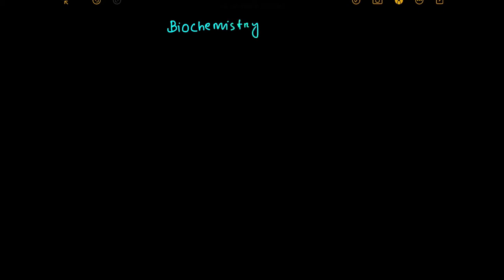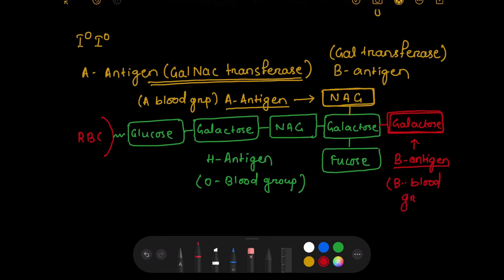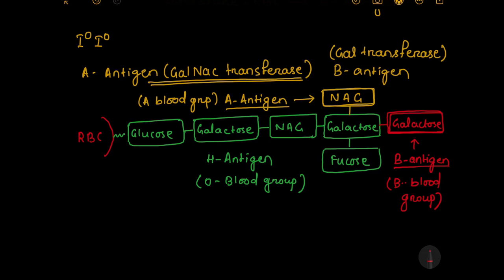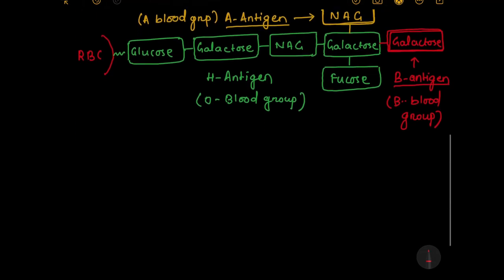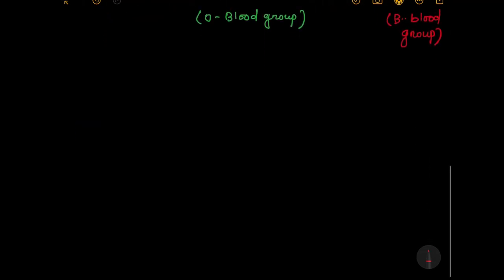Biochemical Basis (Biochemistry) of ABO Blood Group System || Genetics Lecture || Biology By Bibhu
Previously we have studied about the Multiple Alleles and Codominance in our genetics series, there we have seen the ABO blood group system is a common example for both the topics covered. But what is the biochemistry behind ABO blood group system?? Keep watch this till the end to get every details on it.